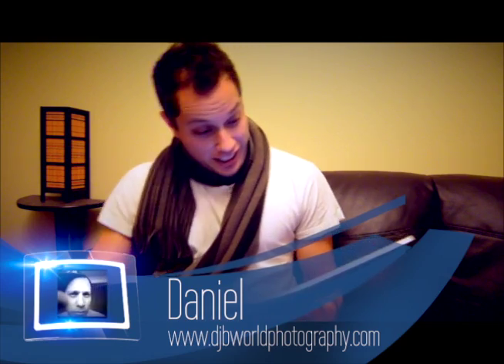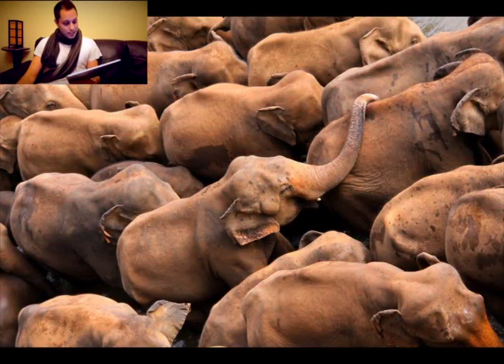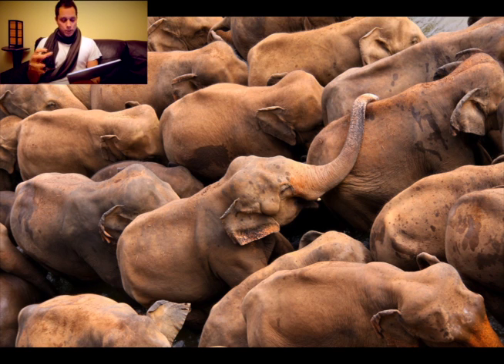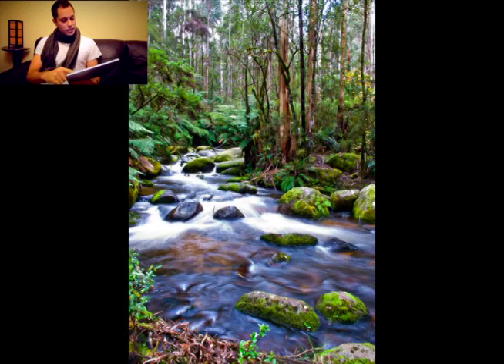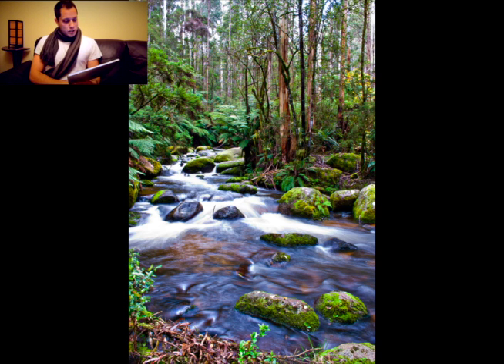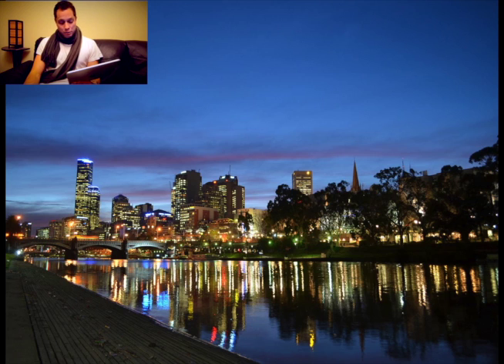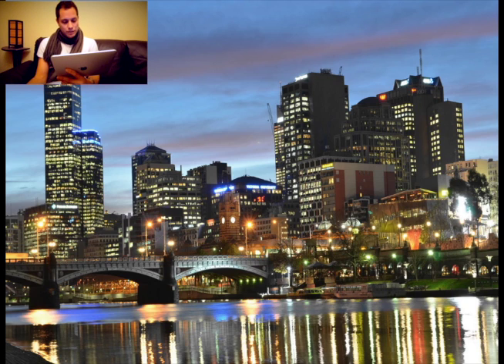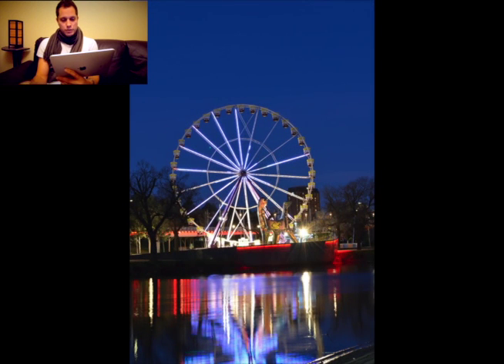photo critic tv, digital photography critiques - episode 4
we'll review them on camera, online!